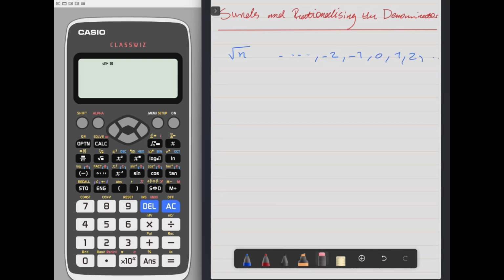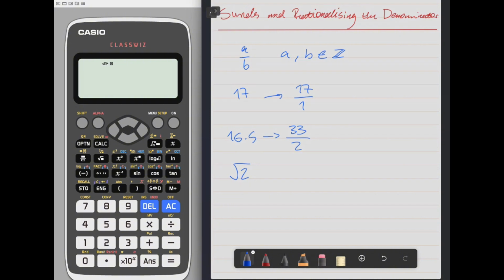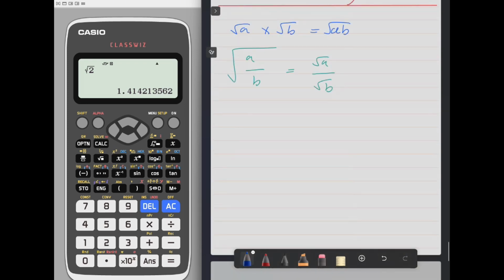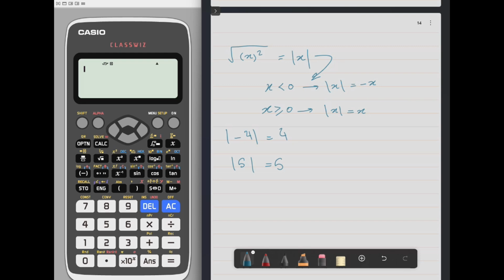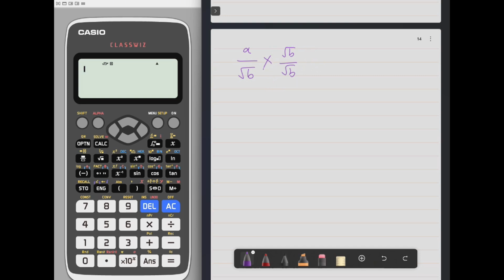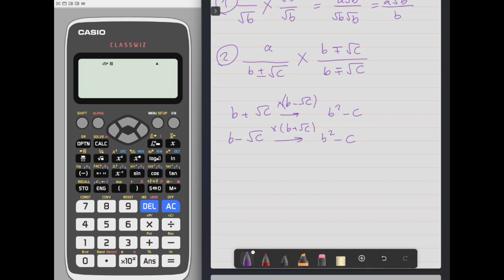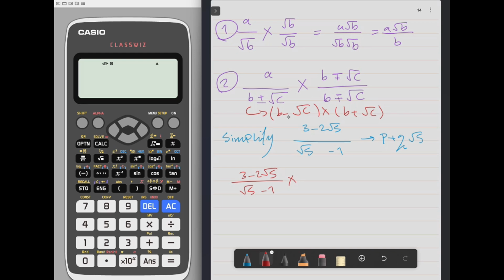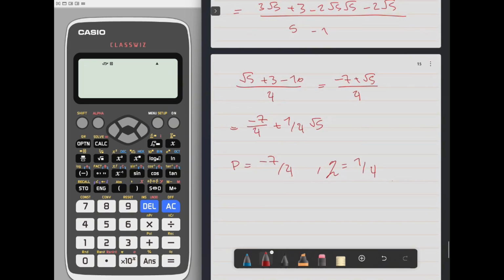Algebraic Expressions - Section 1.5 and 1.6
Edexcel International A level Mathematics - Pure Mathematics 1 - Chapter 1 Algebraic Expressions - Surds and Rationalising the Denominator